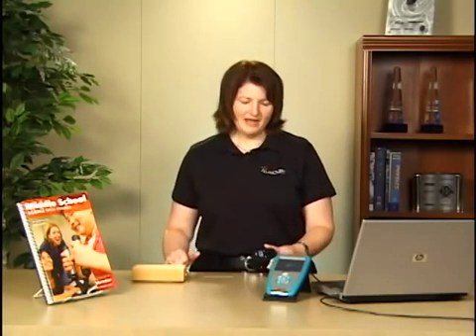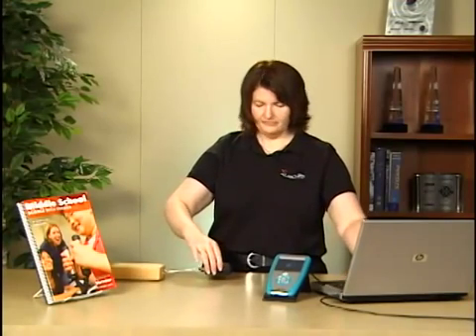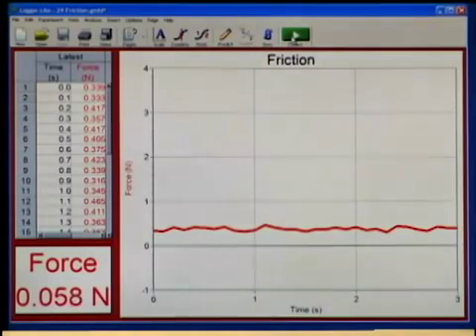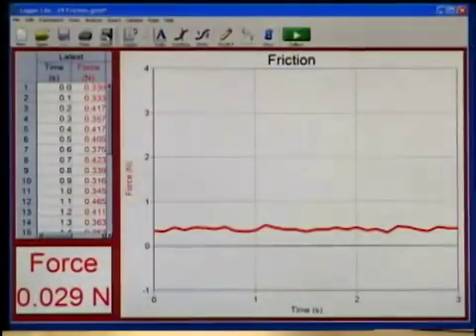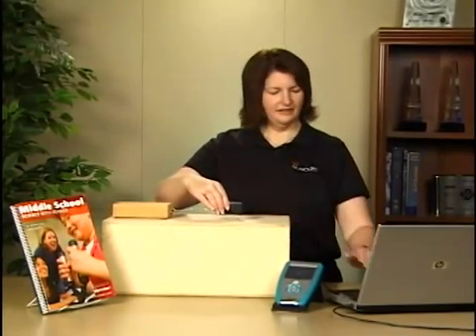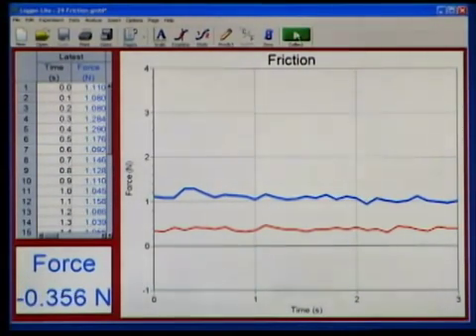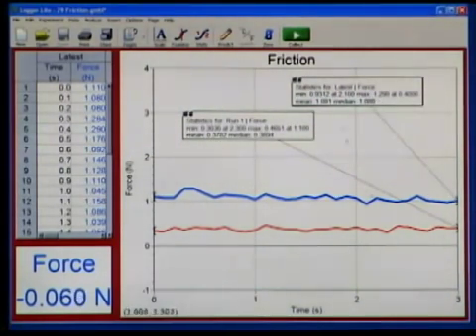Friction (Computers)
Compare the frictional forces on a variety of surfaces using a Dual-Range Force Sensor with Logger Pro software.